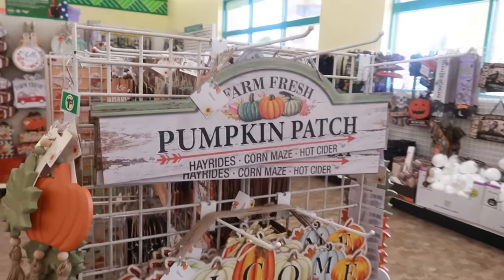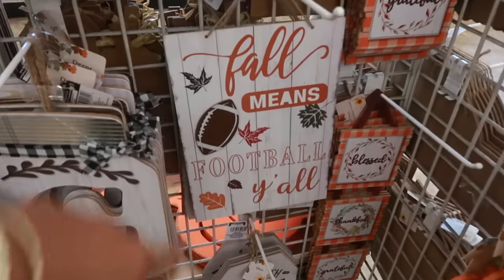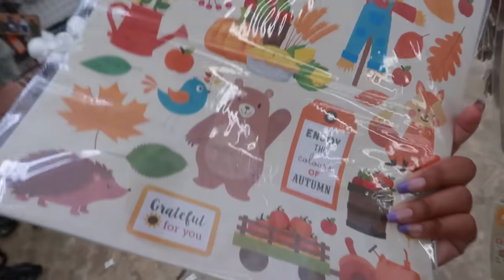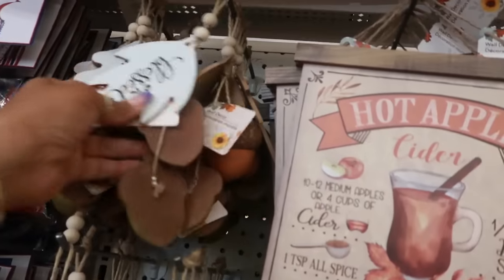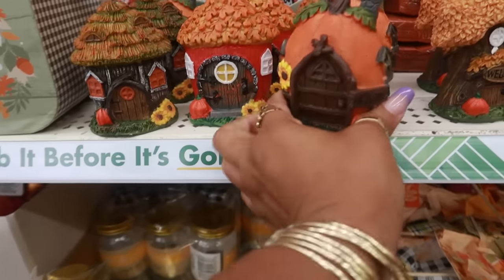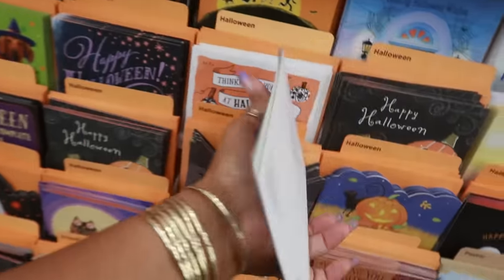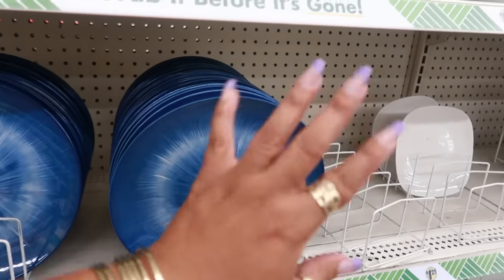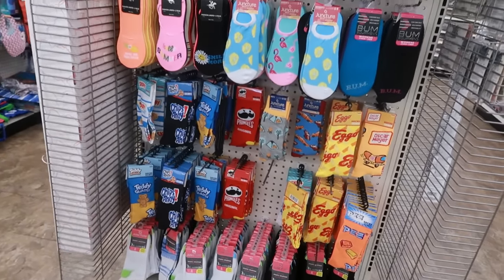DOLLAR TREE * NEW FALL FINDS